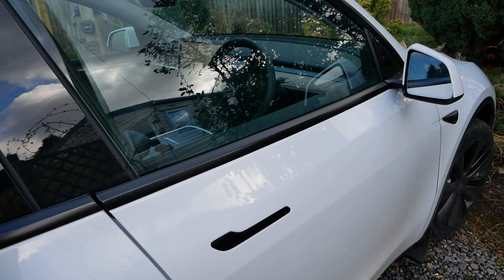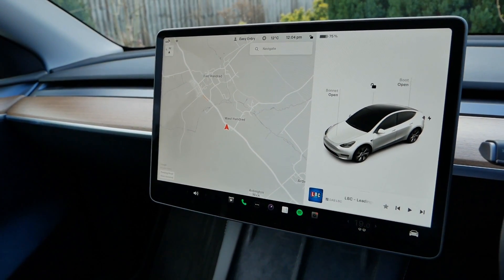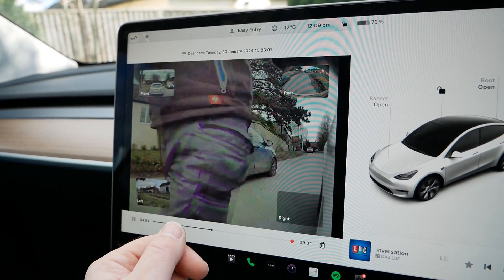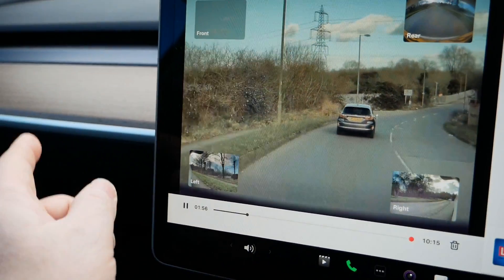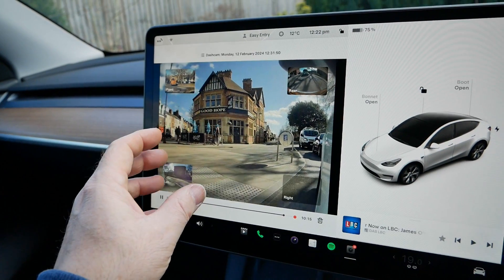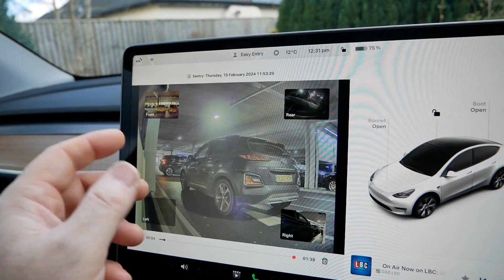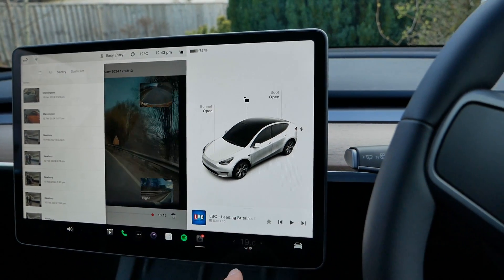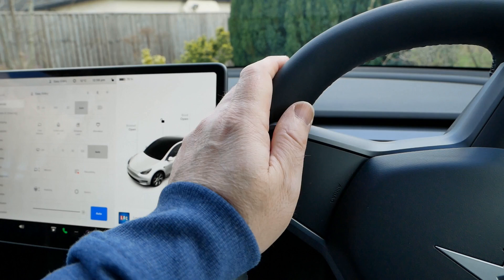Tesla's Sentry Mode & Dashcam features (a beginner's guide)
In this video I demonstrate the dashcam and sentry mode (CCTV) in a Tesla. These systems use the car's 7 cameras to capture footage, whether that's while you are driving or while the vehicle is parked.
The dashcam function constantly records while you're driving, just like a traditional dash cam. But on the Tesla, it records from the front facing camera, both side cameras and the rear facing camera.
The Sentry mode is the security CCTV system which records from all the cameras, including the internal camera, while the vehicle is parked. You can also remotely access these camera from the Tesla app on your phone.
All of this video footage is saved to the USB drive in the glovebox. This is why Tesla's gloveboxes do not have a button to open them and you can add an additional security PIN to it as well.

Timestamps/chapters:
00:00 Intro
00:29 What is Dashcam?
00:56 What is Sentry Mode?
01:12 Glovebox security & USB stick
02:50 Using Dashcam
04:32 Dashcam settings
05:25 Dashcam in operation
06:54 Dashcam retrieval
07:54 Sentry mode settings
09:11 Sentry mode in operation
11:45 Sentry mode reliability
12:47 Remote control in the app
14:18 Outro